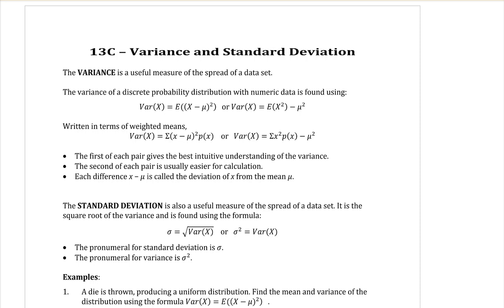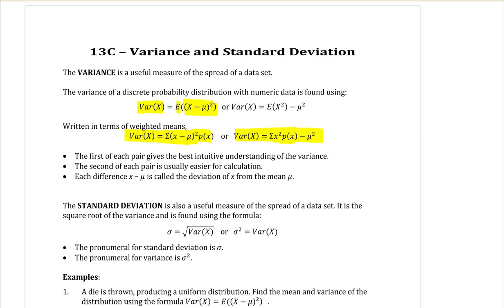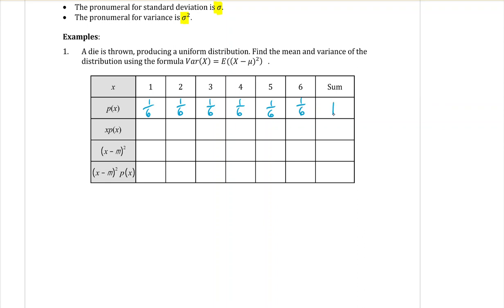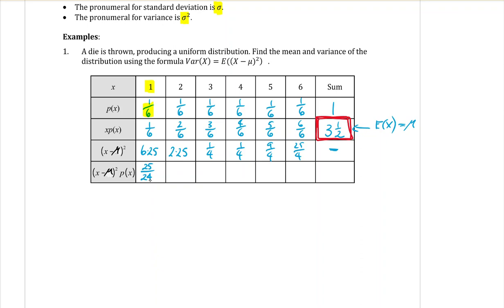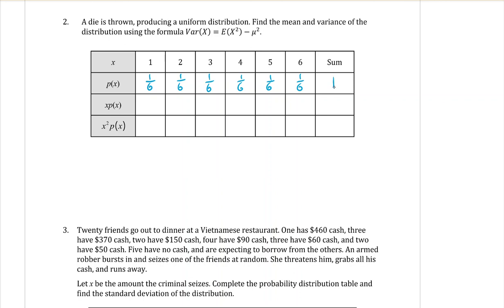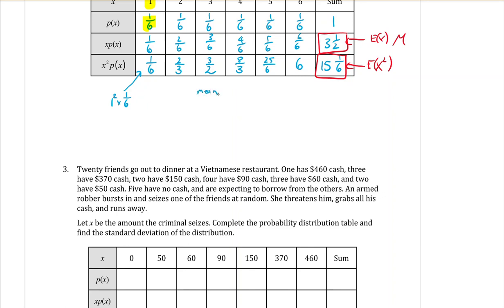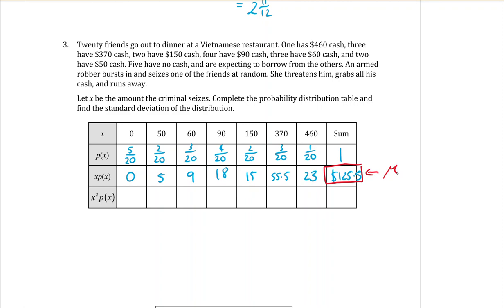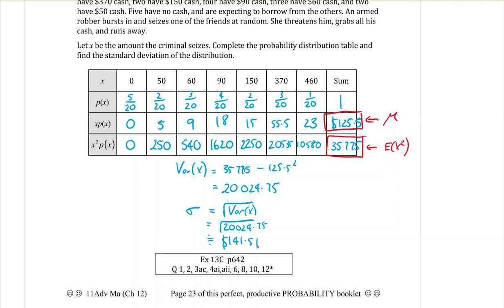Year 11 Adv Probability 10 - Variance and Standard Deviation